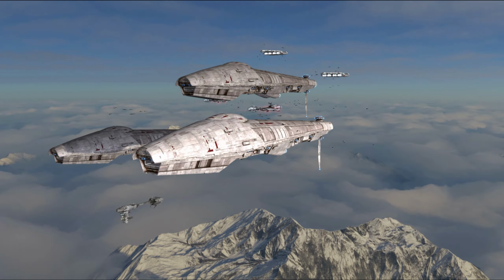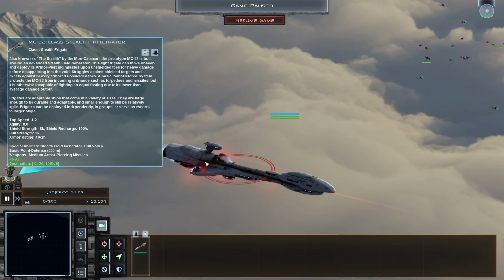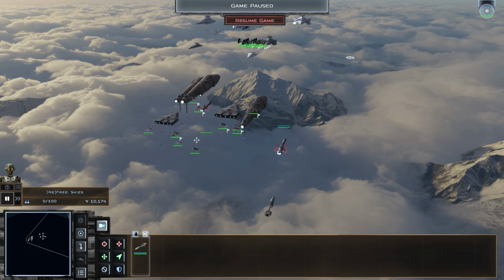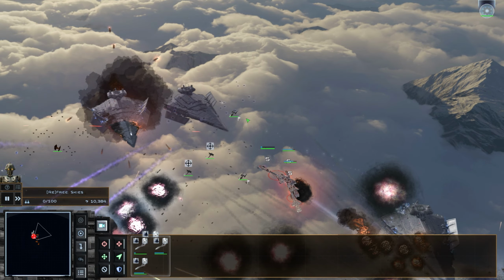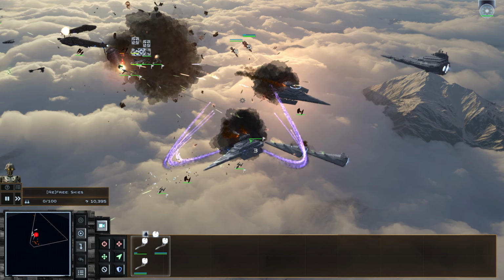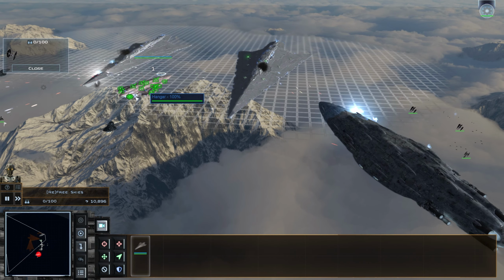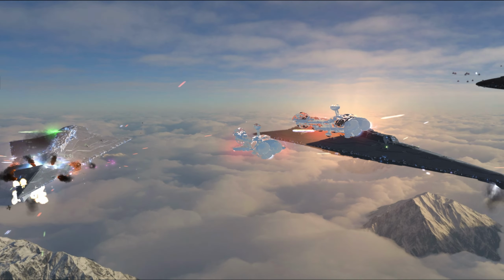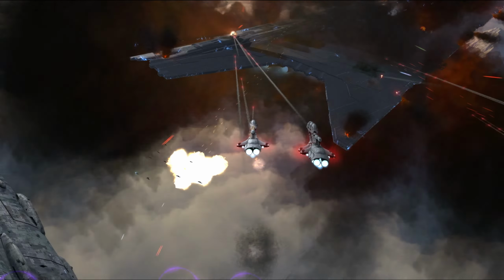The REBEL ALLIANCE Gets STRONGER! | Major EAW REMAKE Update!